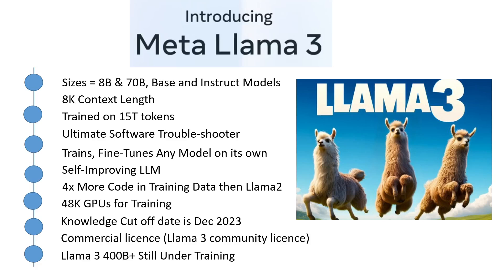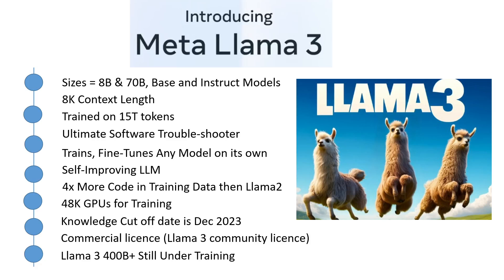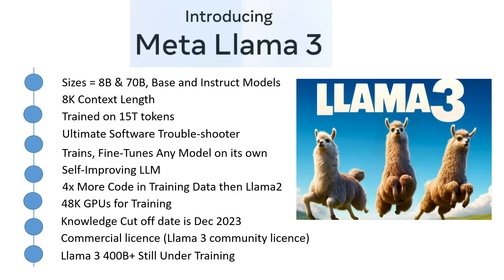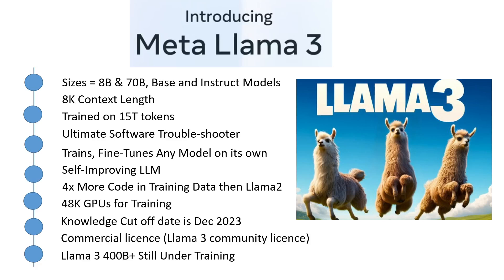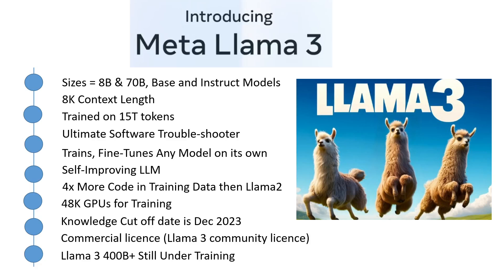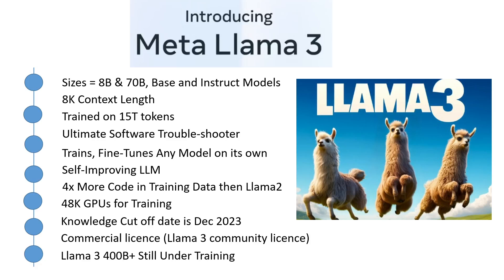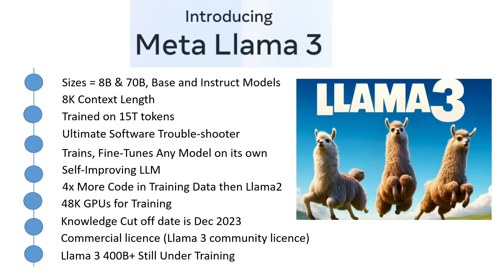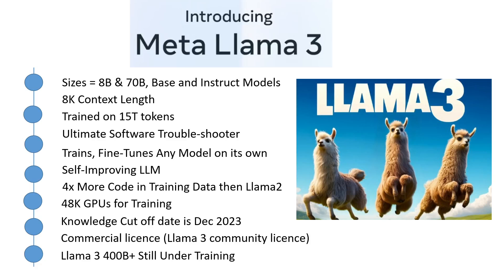Llama 3 AI Model Explained: Features, Performance, and More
This video tells you everything you nee to know about the new Llama 3 model by Meta. This is the most capable model to date in open source.